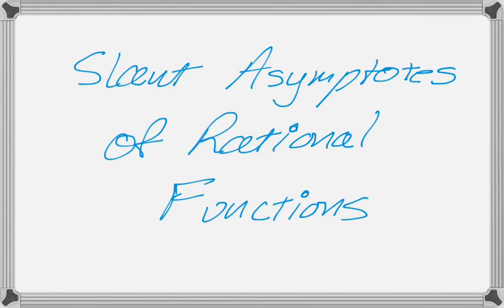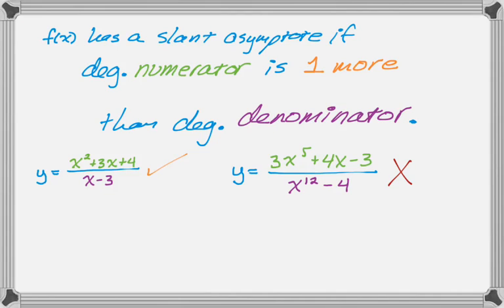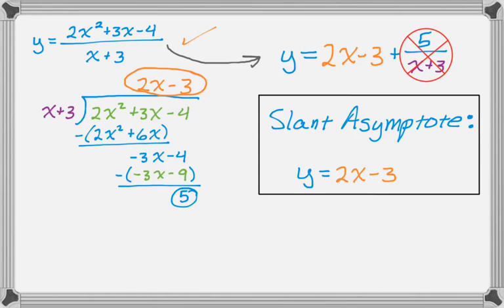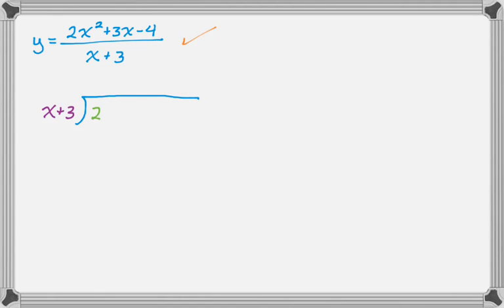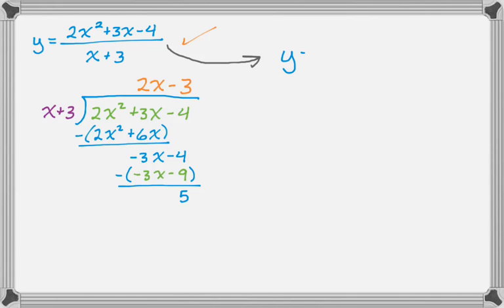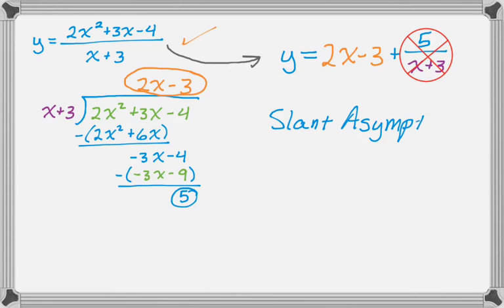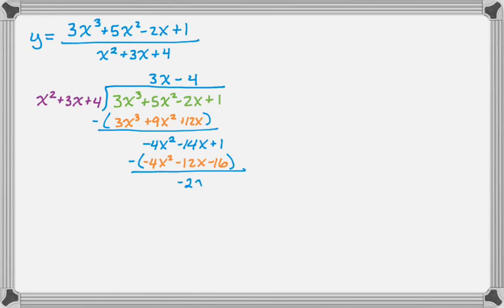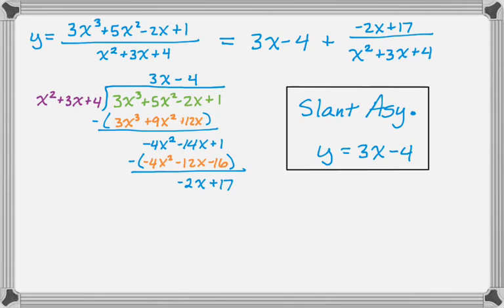Rational Functions - Slant Asymptotes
Talking about how you end up with a slant asymptote and how to find it once you know that it's there.  We do two full examples.

0:00 Conditions for getting a slant asymptote
1:40 Example 1
4:02 Example 2